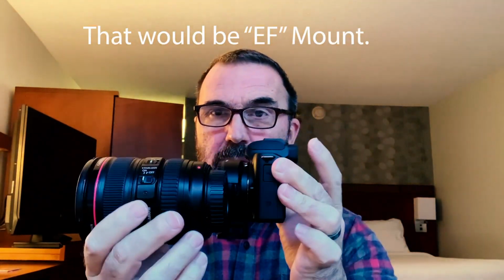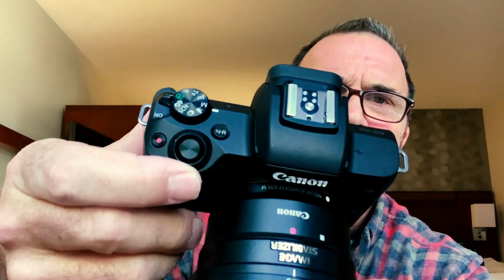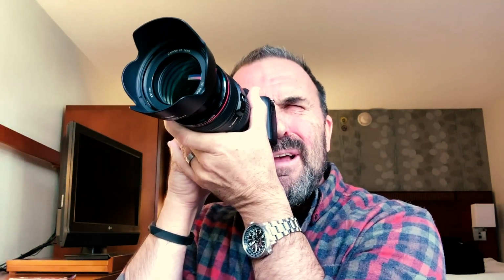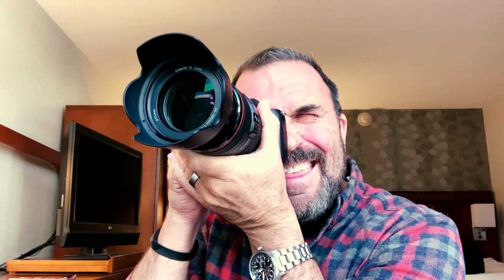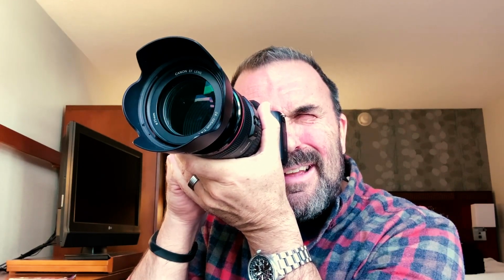Real-World Test of Canon M50 as stills travel cam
I spent a few precious hours in DC and has one camera with me – my Canon M50 Vlogging Cam.  How did it do when trying to capture stills in our Nation's Capital.  Spoiler - Not Great, but better than you might think.